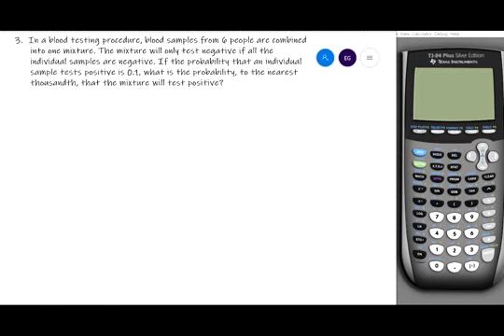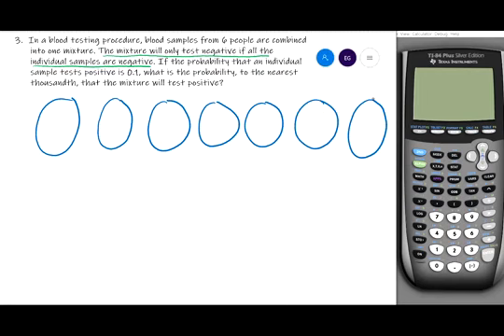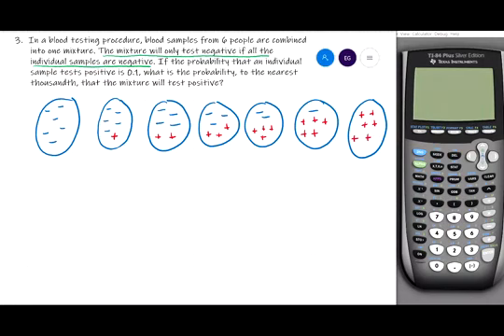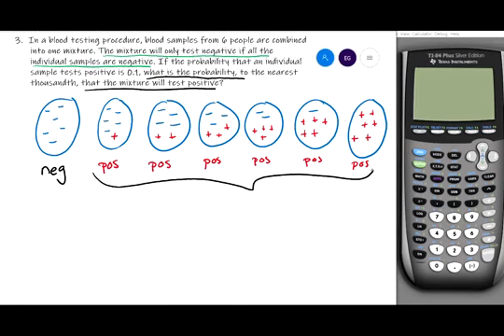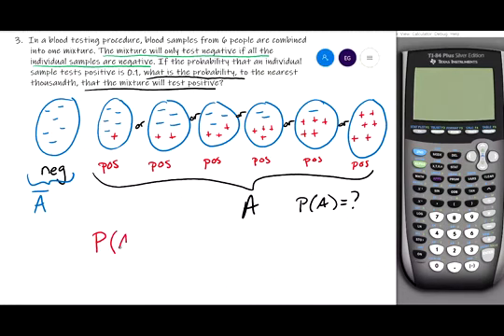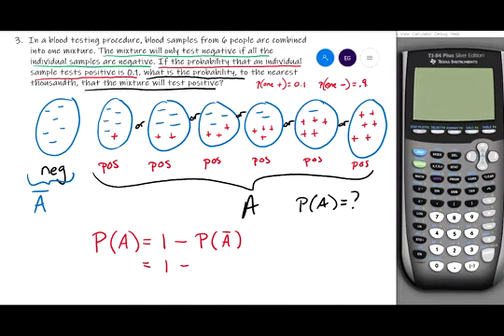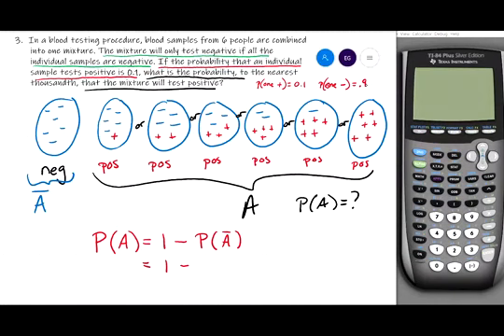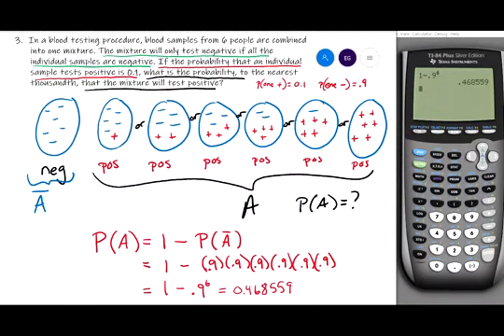Multiplication Rule of Probability - With Complements - Solution #3